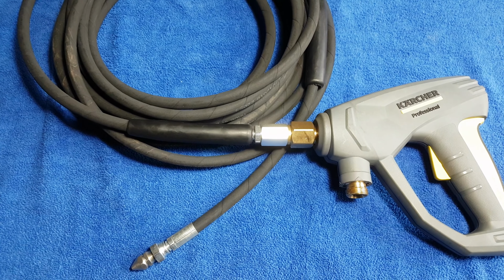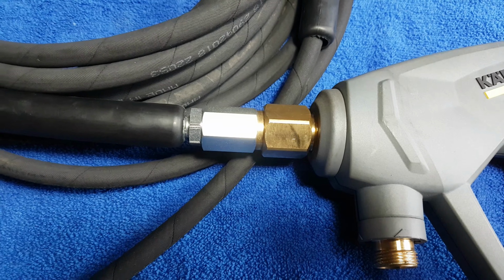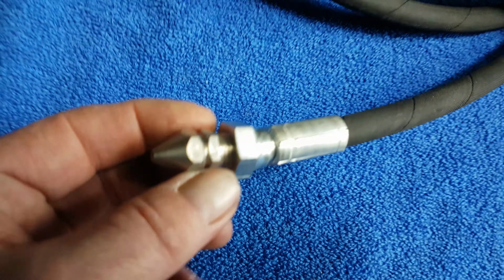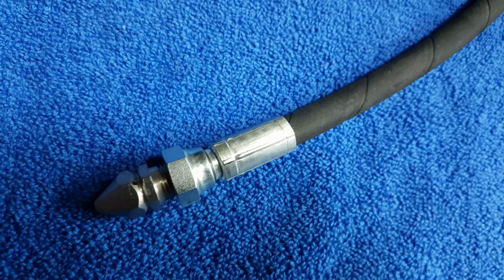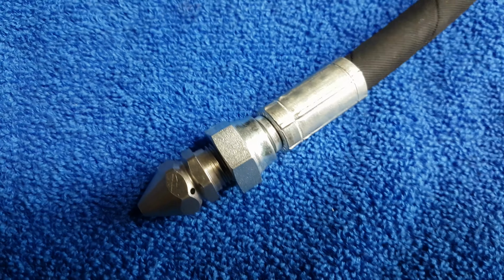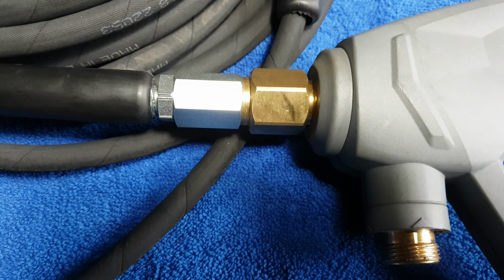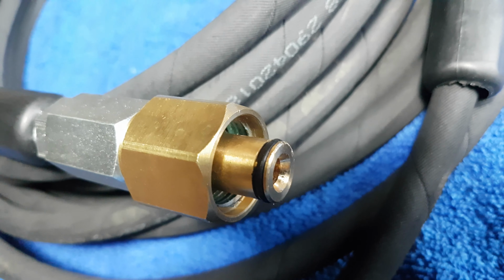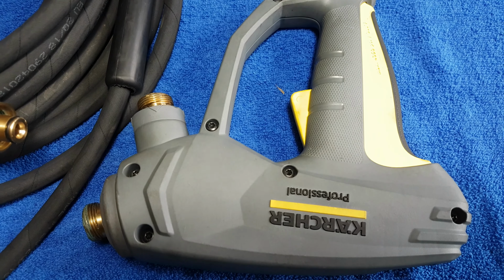QWASHERS YOUTUBE EBAY KARCHER HD HDS EASYLOCK LOCK DRAIN JETTING HOSE 10 METER 20 METER 30 METER